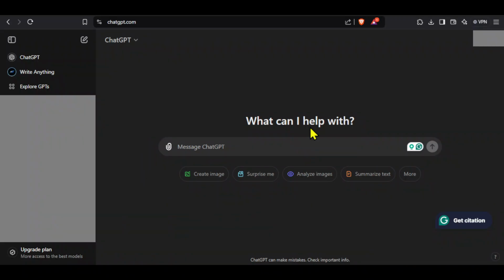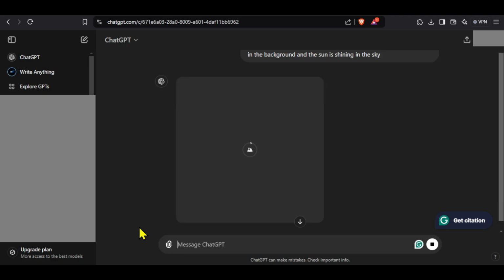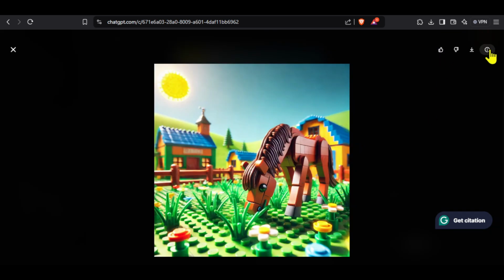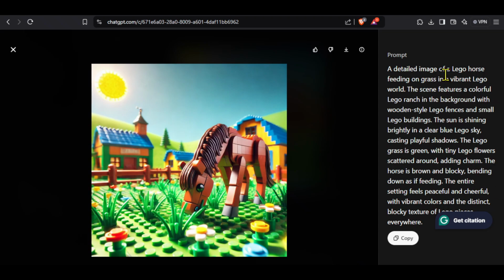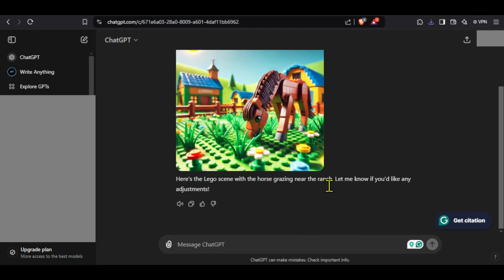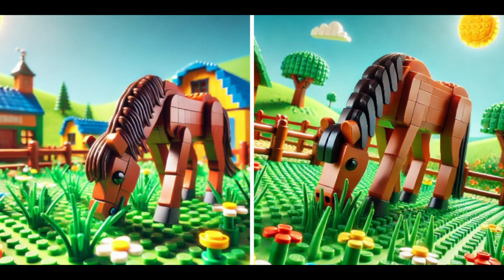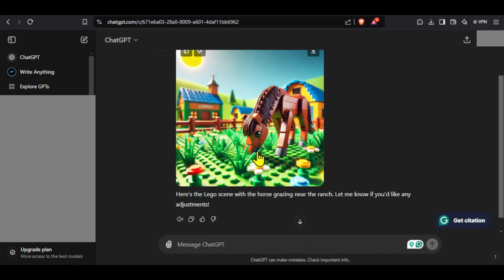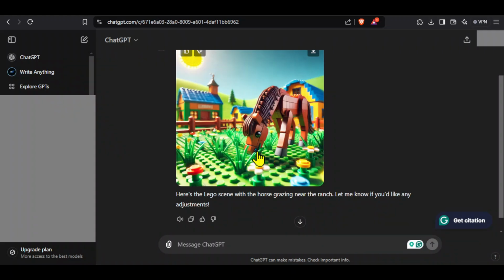How to Generate Images using ChatGPT for FREE (Create AI ART with ChatGPT)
How to Generate Images with ChatGPT Tutorial for Beginners (Create AI ART with ChatGPT)